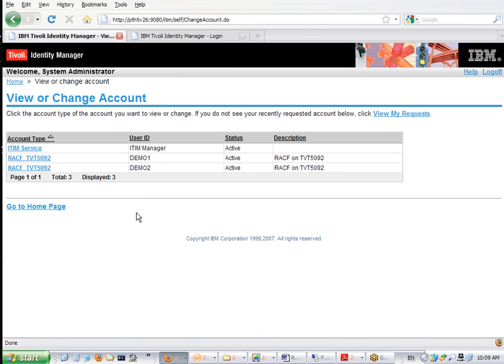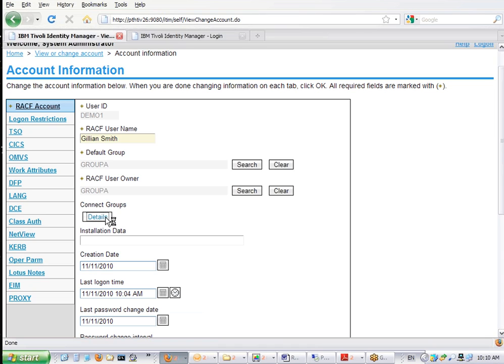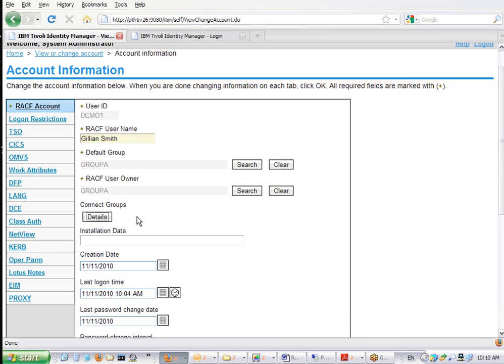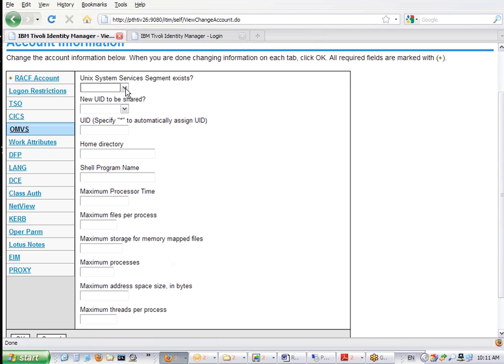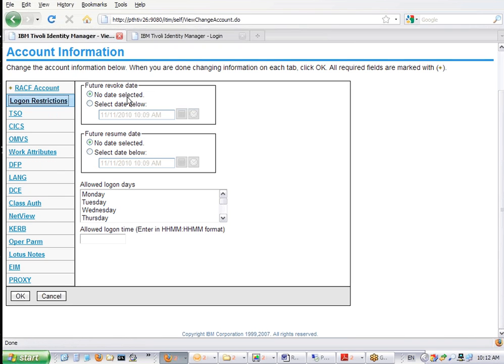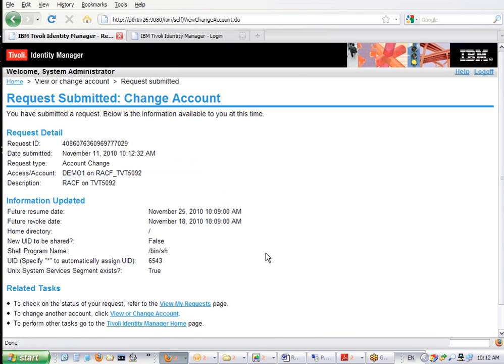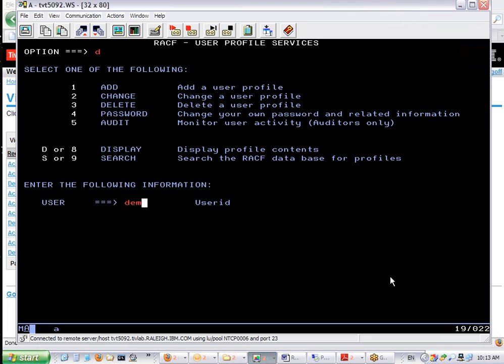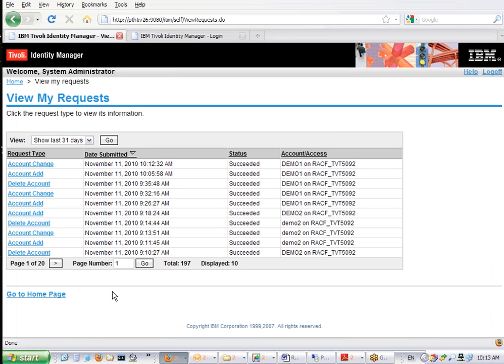TIM RACF Adapter attributes